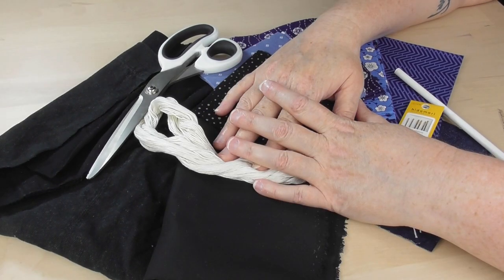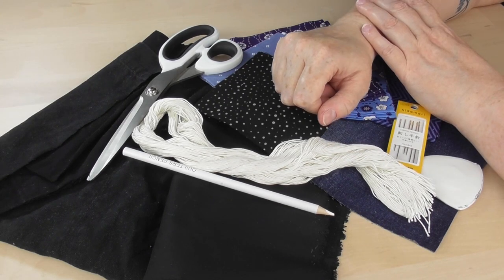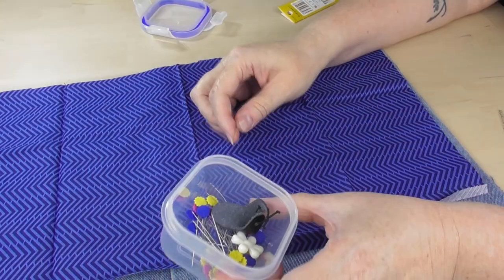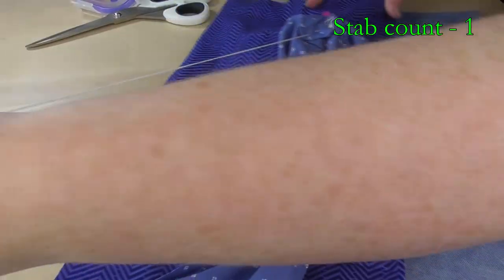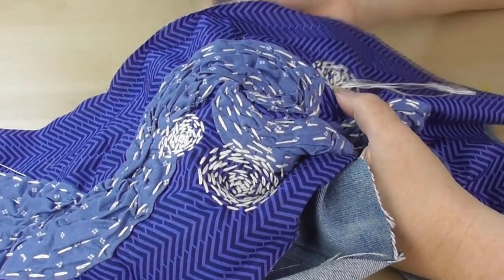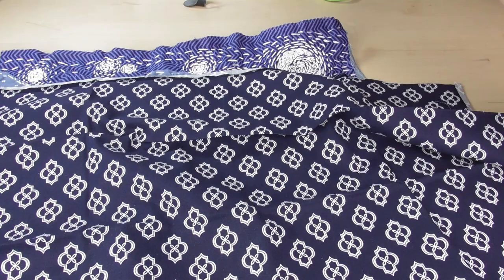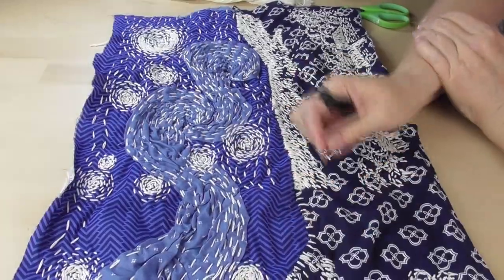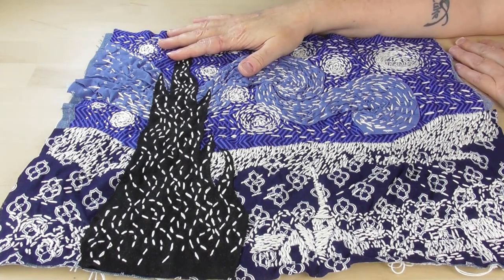Sashiko III - Starry Night by Vincent Van Gogh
I had this in my mind since I started trying Sashiko techniques and I am so pleased with how this had turned out, even with all the times I accidentally stabbed myself along the way... Starry Night is one of my favourite works by Vincent van Gogh, and I thought the brushstrokes could effectively be represented by the stitches. Watch the video and let me know if you agree!

Music used (YouTube free music library):
Sweetly My Heart - Asher Fulero

Painting The Starry Night by Vincent van Gogh. Created in 1889 and currently owned by The Museum of Modern Art (MoMA) New York.

Self-Portrait with Grey Felt Hat, Winter 1887–88. Van Gogh Museum, Amsterdam